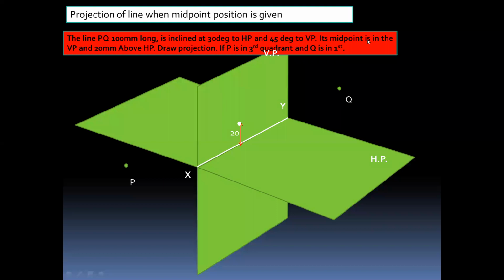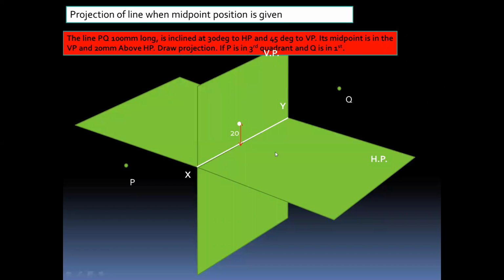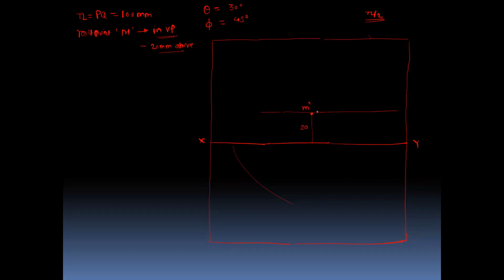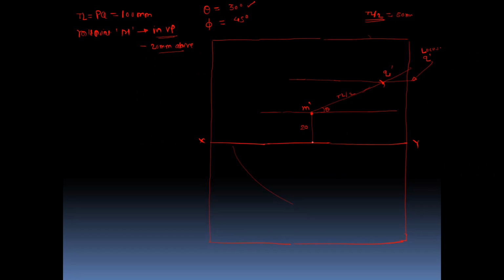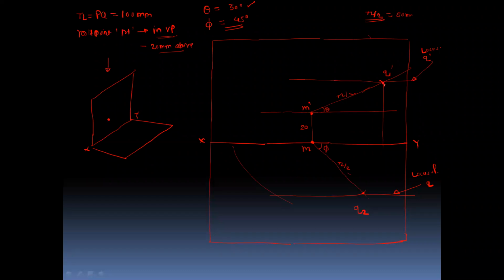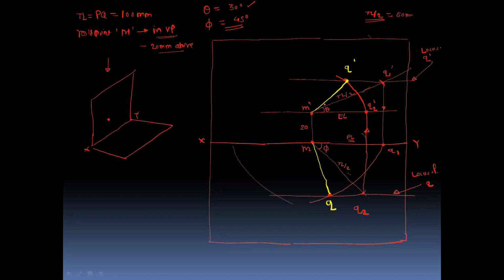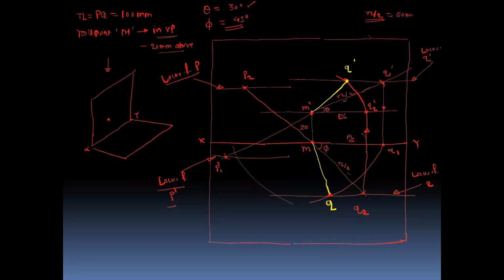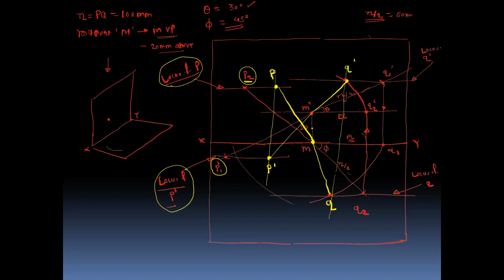engineering Graphics Lectr 13